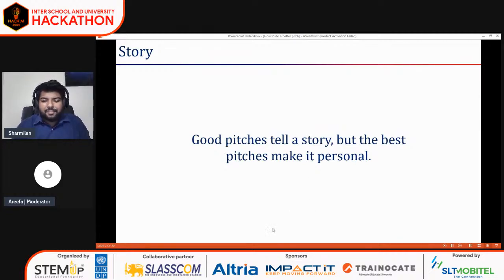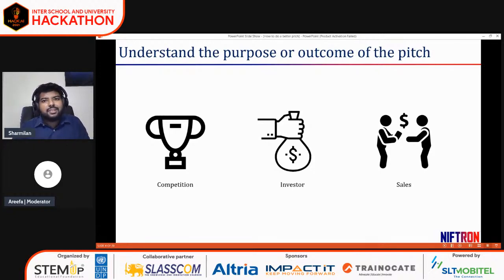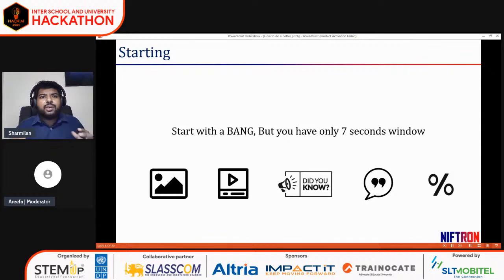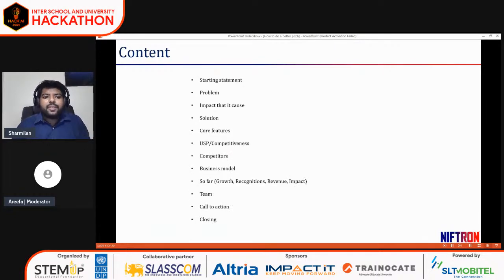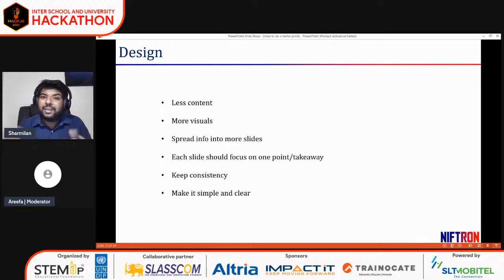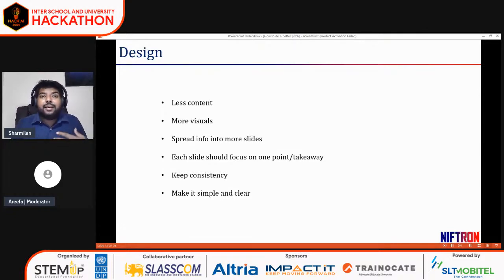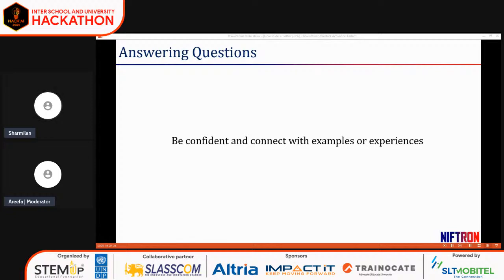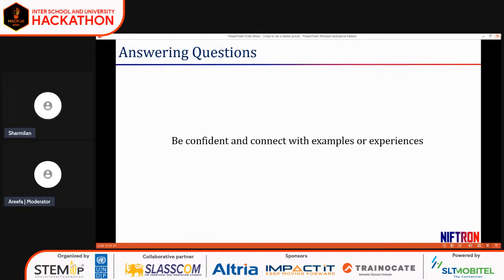Hack:AI Knowledge Sharing Session - How to do a better pitch of your solution for Uni Students.